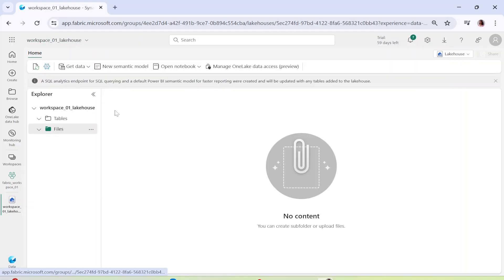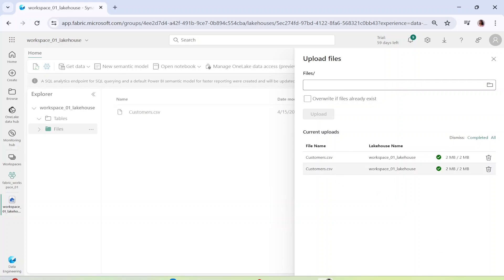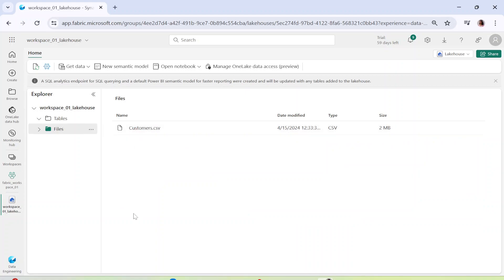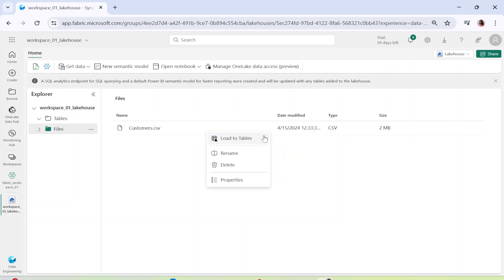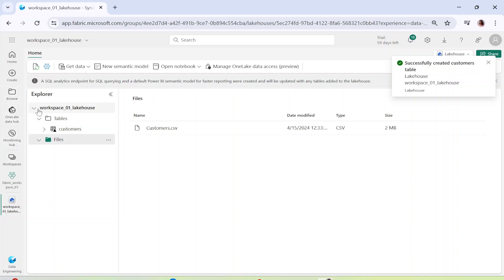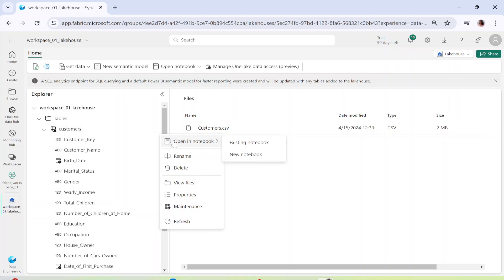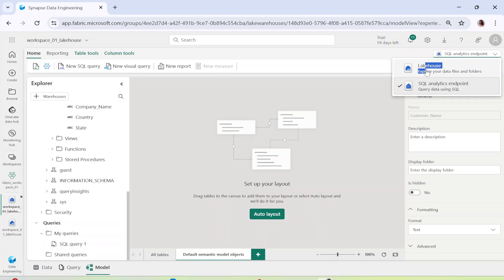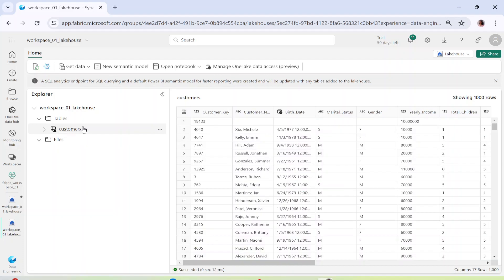#8 Load csv data into lake house and query with SQL endpoints in Microsoft Fabric